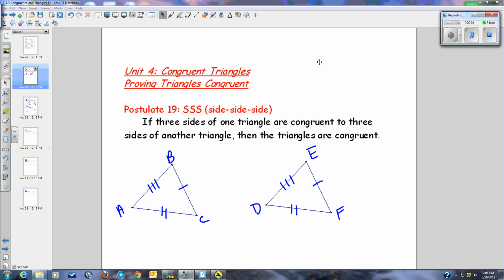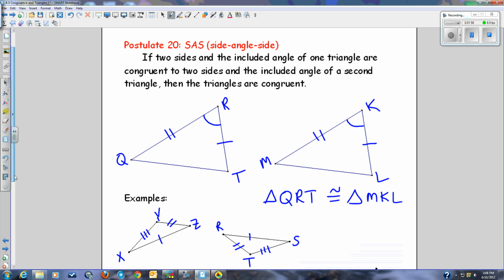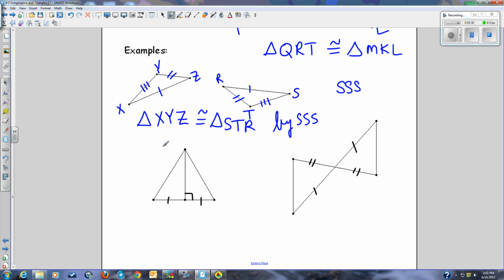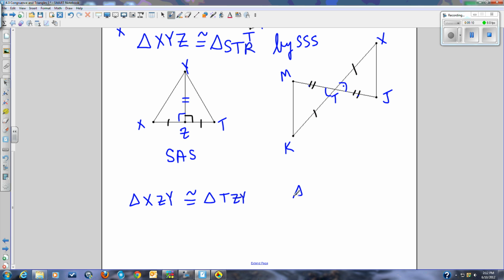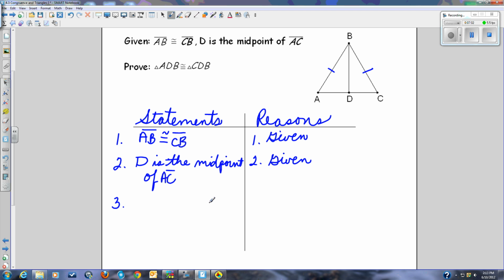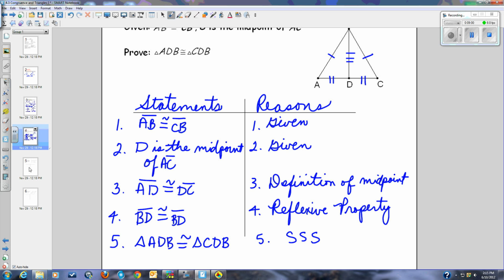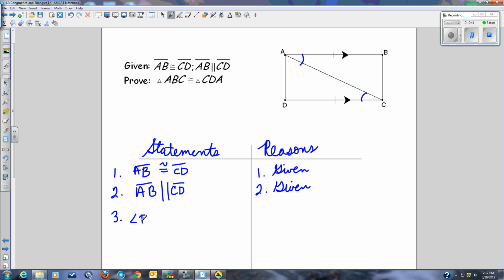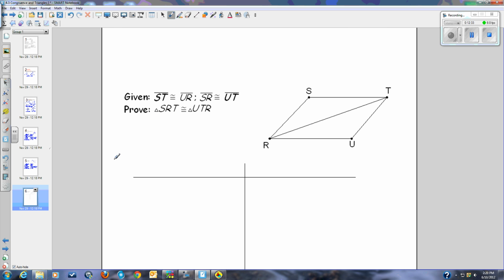#22 Congruence and Triangles